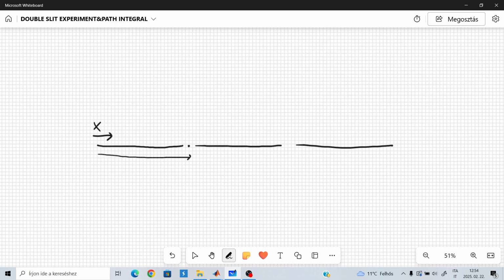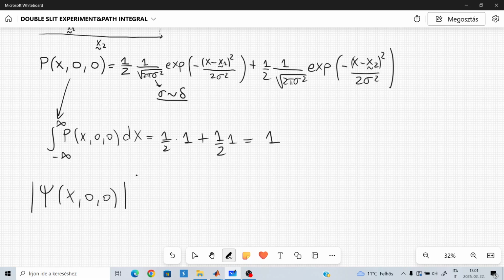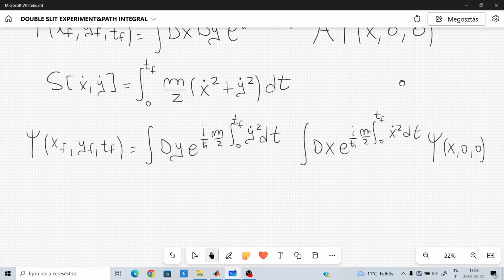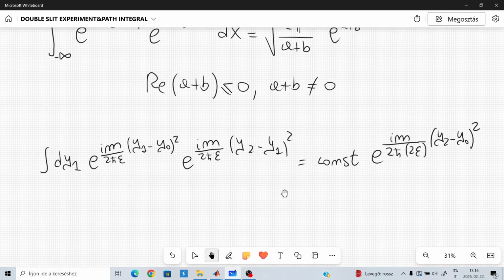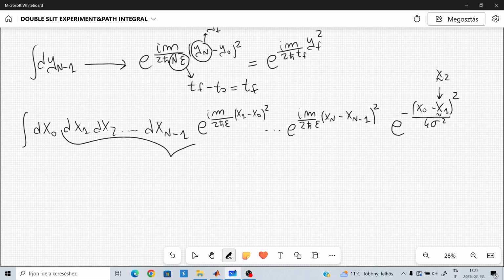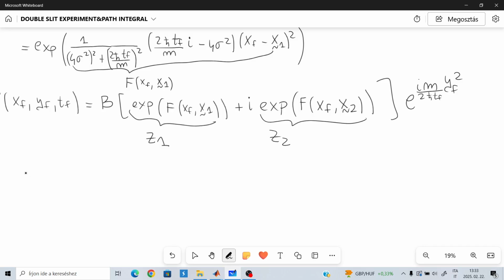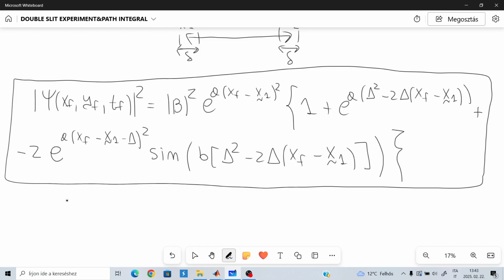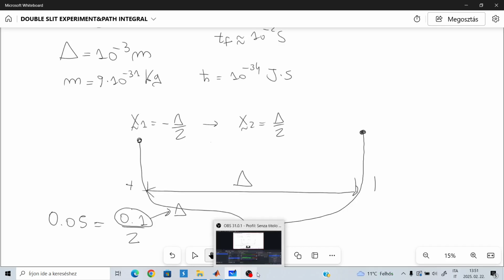Double Slit Experiment Analysis Using Path Integrals (and implementation in MATLAB)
Double-Slit Experiment Analysis Using Path Integrals
This analysis explores the well-known double-slit experiment using the path integral formulation. A free particle propagates through a barrier with two slits and reaches a detection screen. The initial probability distribution is carefully defined to reflect an equal likelihood of the particle passing through either slit.
By applying the path integral approach, the propagation amplitude is determined, allowing for the calculation of the resulting probability distribution at the screen. The analysis demonstrates how interference patterns emerge under certain conditions and how they disappear when the distance between the slits increases beyond a critical threshold.
Watch the video for a detailed explanation of this quantum phenomenon.